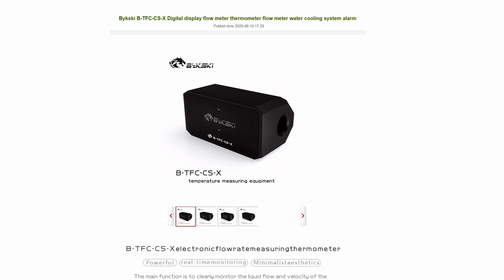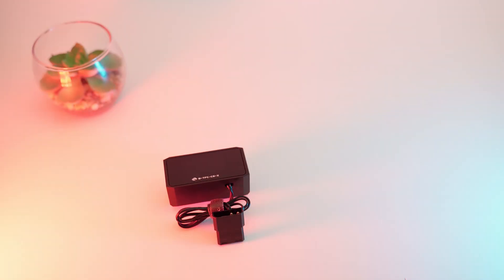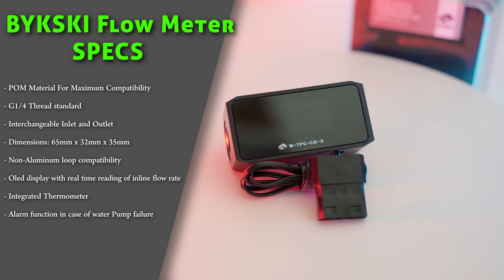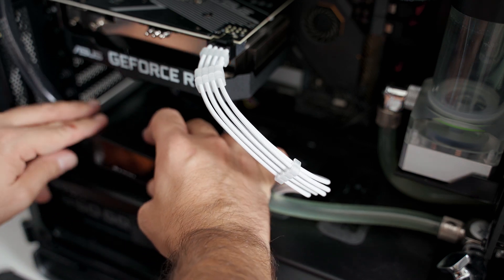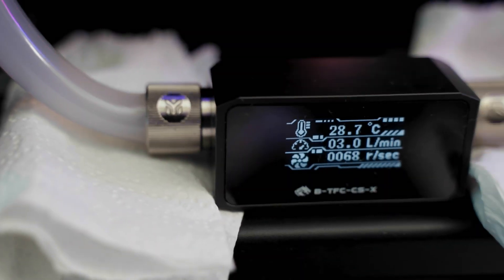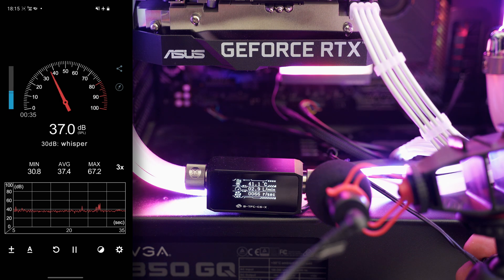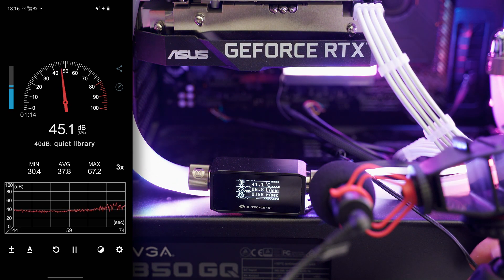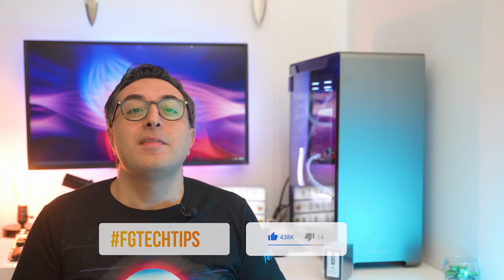Bykski digital OLED Flow Meter Review B-TFC-CS-X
What's going on everyone and welcome back to the channel. Thanks to the folks from Bykski, today we're gonna review their new OLED flow meter.
It's made of - POM Material which is acetal For Maximum Compatibility
We have the  G1/4 Thread standard
Interchangeable Inlet and Outlet
Non-Aluminum loop compatibility
Oled display with real time reading of inline flow rate with Integrated Thermometer

Chapters:
00:00 Intro
00:55 Quick Unboxing and dimensions
01:45 Specifications
02:19 Installation and test
03:44 Noise Test
04:45 Conclusion

If you like to see more content like this please support me

MY PC

My sound card: Sound BlasterX G6

Another HDD: Toshiba N300 4tb NAS

Coolmoon ARGB BAR:
(diamond version)

GAMMAXX GT A-RGB COOLER
US Amazon link to the product